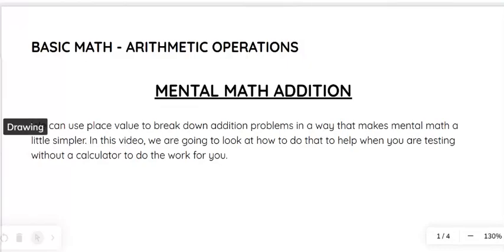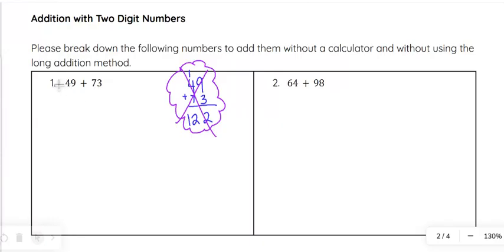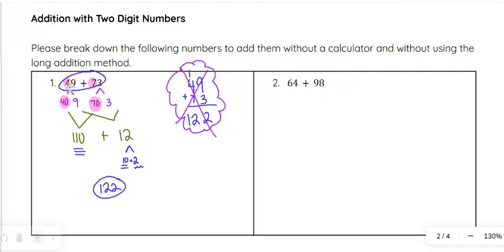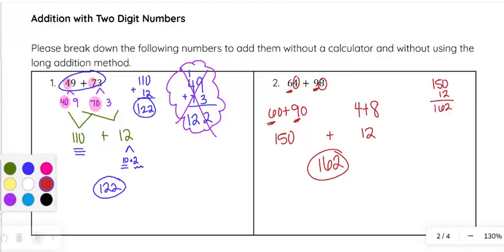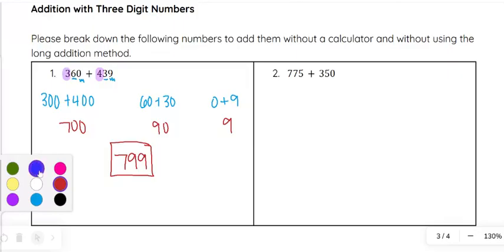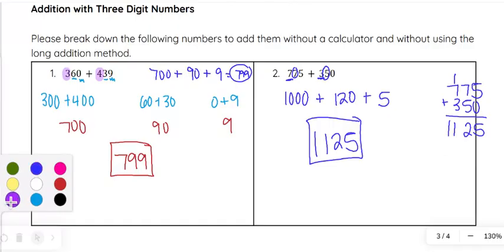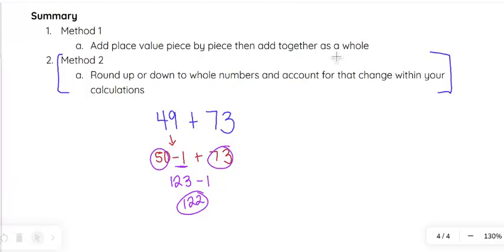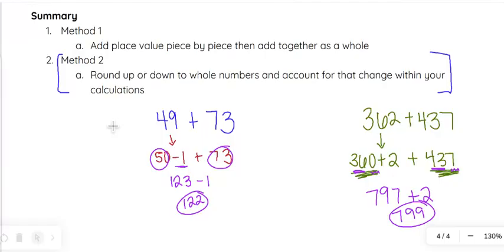Mental Math Addition - iPREP's Basic Math Video Lessons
Learn how to simplify addition problems using mental math strategies—perfect for test-taking without a calculator.

What you’ll learn:

*Place Value Strategy:* Break down two- and three-digit numbers by place value to make mental addition easier.

*Smart Rounding:* Use rounding techniques to estimate quickly and adjust your answer accurately.

*Practical Examples:* Apply both methods to problems like 49 + 73 and 360 + 439.

Use these techniques to save time and stay accurate during math tests!